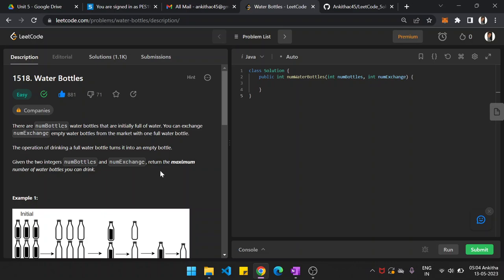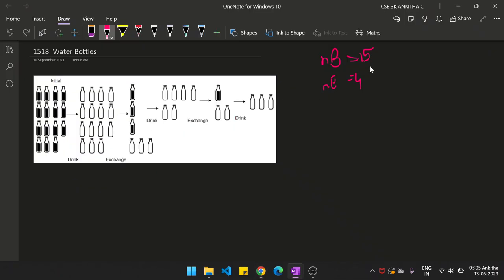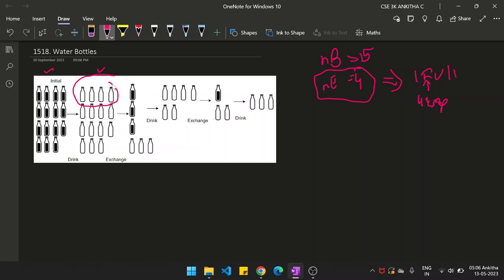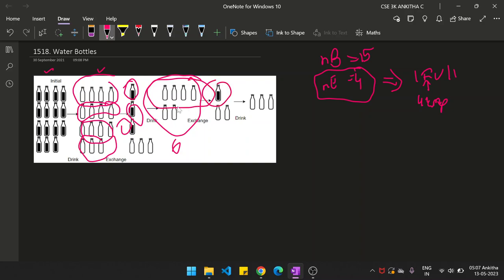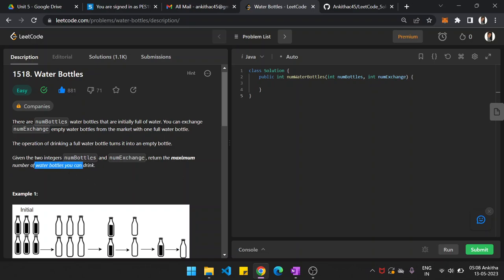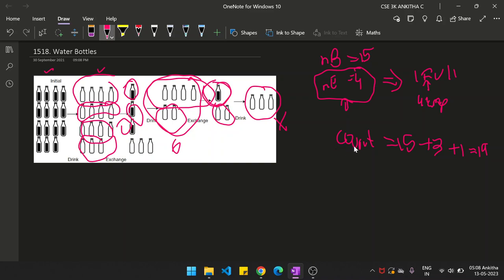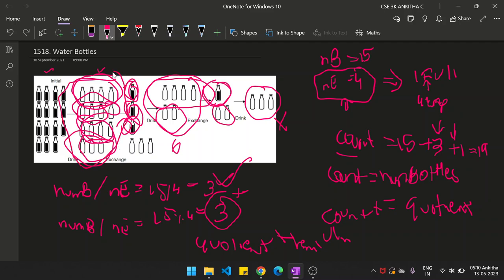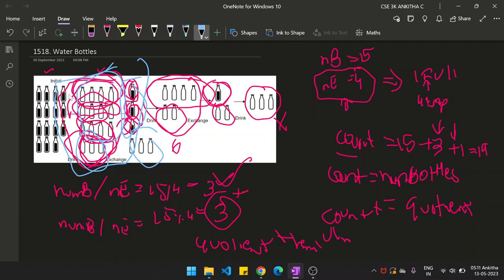LeetCode 1518 : Water Bottles || EASY || JAVA || Detailed Solution